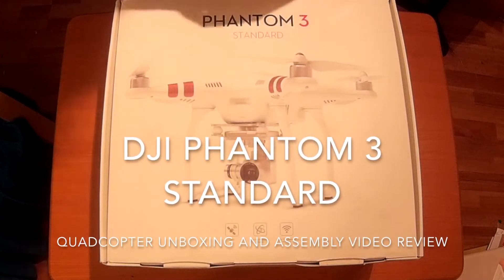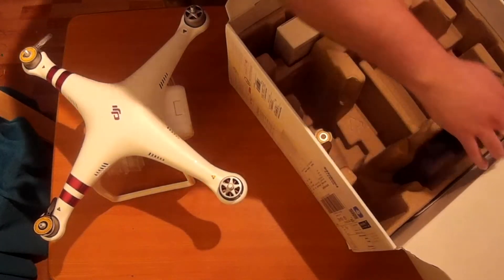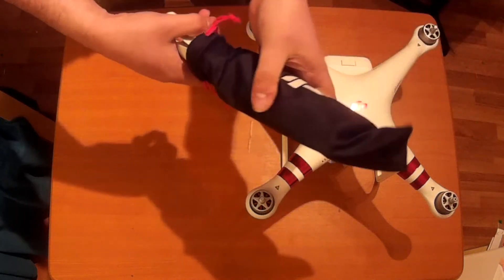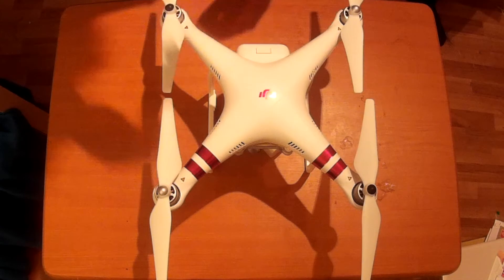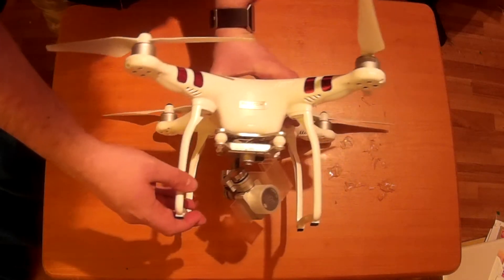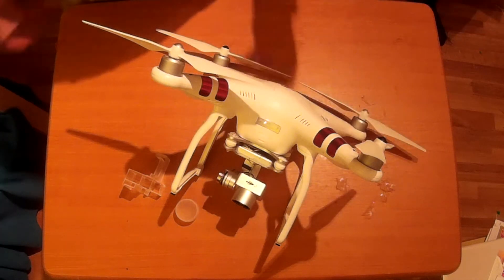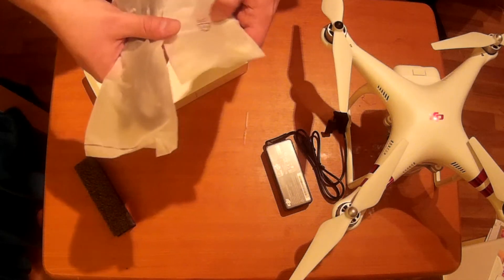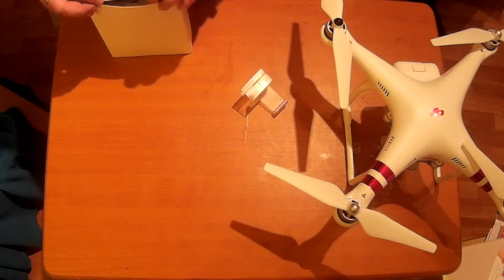DJI Phantom 3 Quadcopter Drone Unboxing And Assembly Video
DJI PHANTOM 3 quadcopter is a professional photography/videography drone that anyone can use, it doesnt matter if you are a beginner / intermediate or advanced flyer.  In this video we look at the unboxing and assembly of the drone as there are quite a few parts that come with the quad.   This model is the DJI Phantom 3 Standard with 2.7k camera.

This Quadcopter

Unboxing - A very stylish and very large box is what houses this quadcopter, 2 flaps on the front pull down for you to open the box where a bunch of manuals sit.  Underneath the manuals and stickers  is the quadcopter and accessories, the box contains the following:-

battery
8 x propellers
1 x charger w/ plug
1 x USB cable
1 x Transmitter
1 x manual box with stickers
1 x Accessory box w/ 4 x extra plastic screws, 1 x Propeller tightening clamp.

The assembly - There aren’t a lot of assembly steps required here, what is required (in no particular order):-

Attach propellers - silver dot on propeller to silver motor arm on quad and black dot on propeller to black dot motor arm.  Once placed onto of the motor arms, twist until they lock into position, use the propeller clamp to ensure they are secure.
Attach battery
Unlock gimbal and camera from its housing.